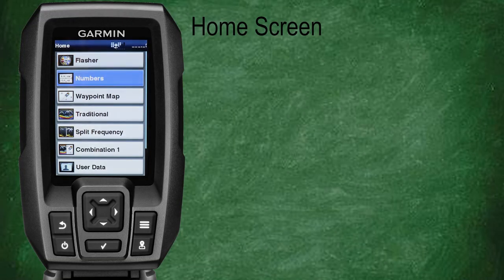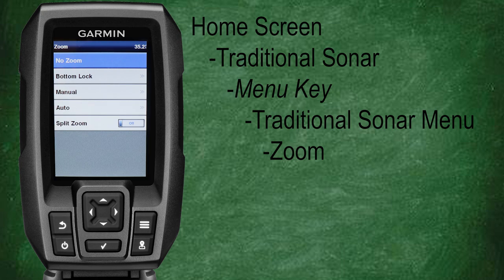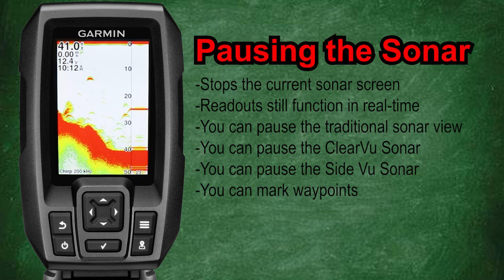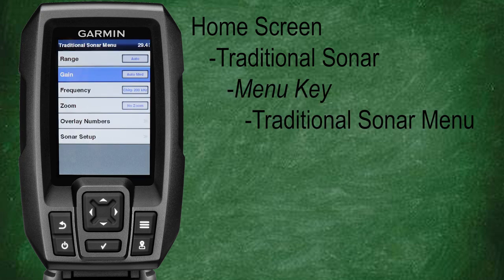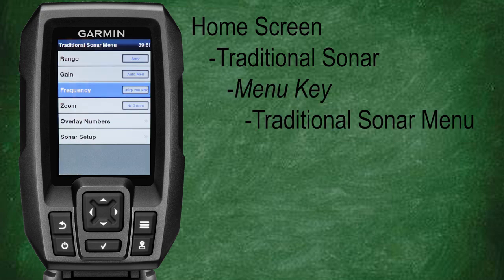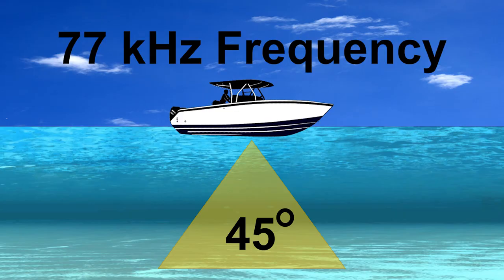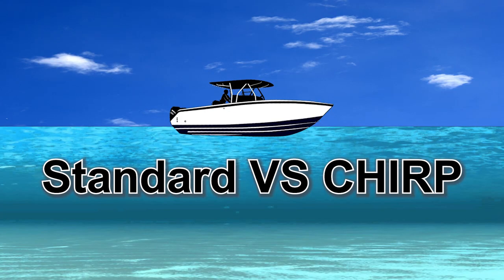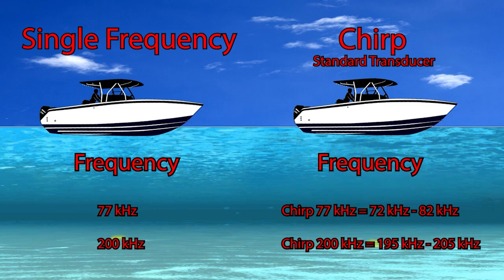Garmin Striker Tutorial Sonar Features (Part #2) Class #5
So much information in this Garmin Striker Tutorial, after this class you will have a better understanding of your sonar.  We will be going over the Sonar features and menus on the Garmin Striker fish finder. Range, Zoom, Gain, and Frequency.  Be sure to check out the supplemental information in the other videos linked below.

0:00 Intro
0:57 Range Adjustment
1:39 Zoom Feature
3:12 Pause Sonar
3:58 Gain Adjustment
6:20 Sonar Frequency Selection
8:28 CHIRP

Kayak Mounting:
1" Ram Light Duty Mount/Striker 4
1" Ram Screw Ball W/ Bolt